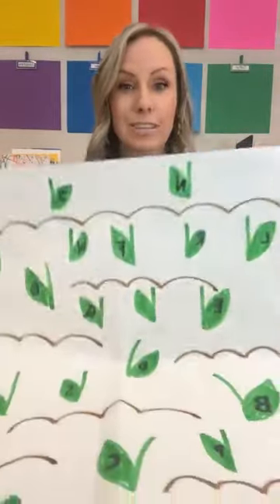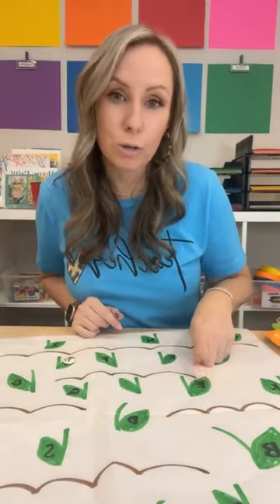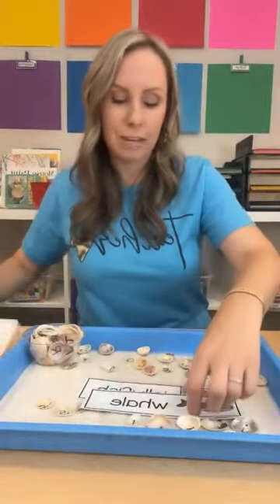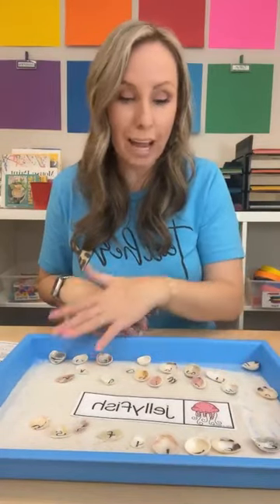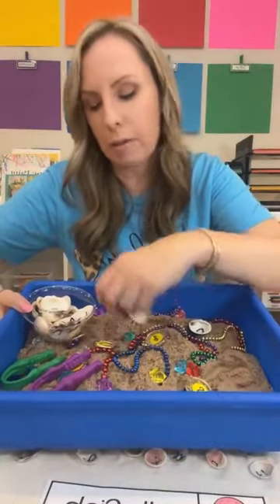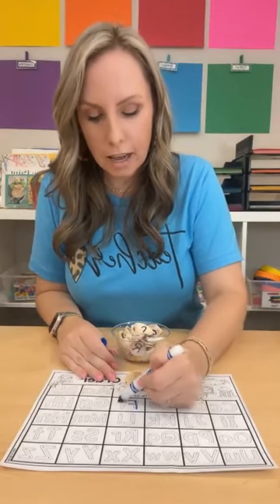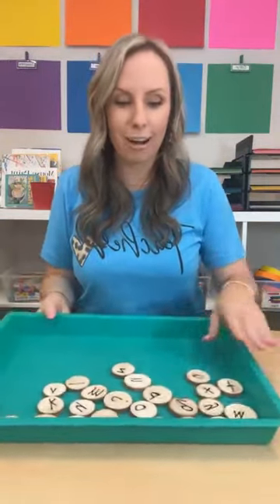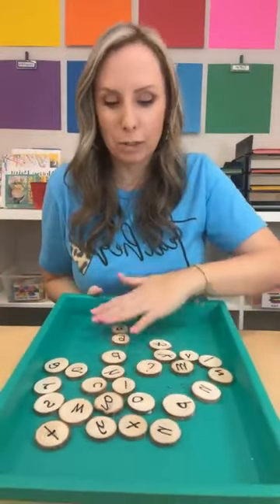DIY Letter & Number Manipulatives for Preschool, Pre-K, and Kindergarten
See my favorite DIY letter and number manipulatives to give your students a fun, hands-on way to practice letters and numbers! These manipulatives are cheap, easy, and can be used over and over again!